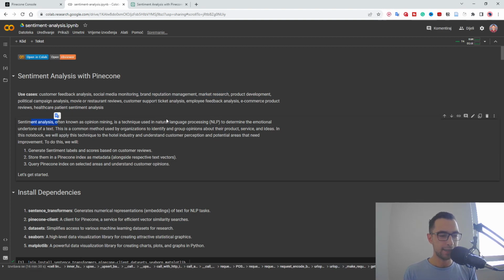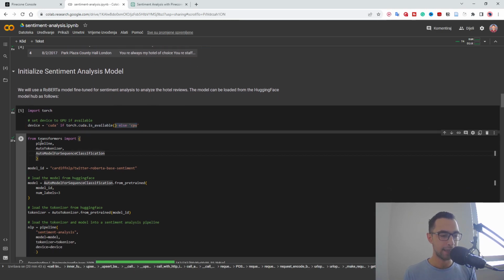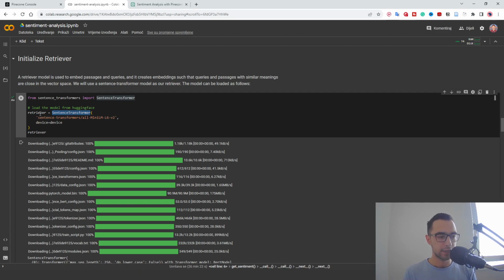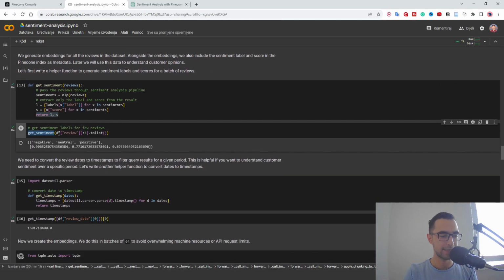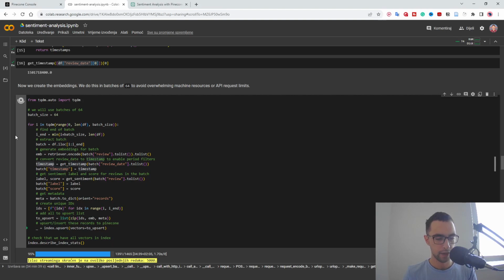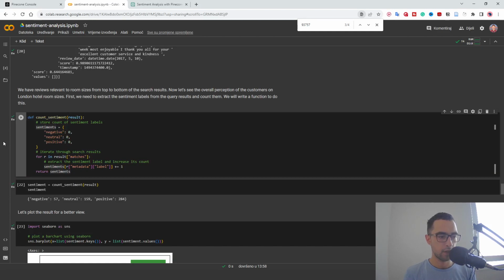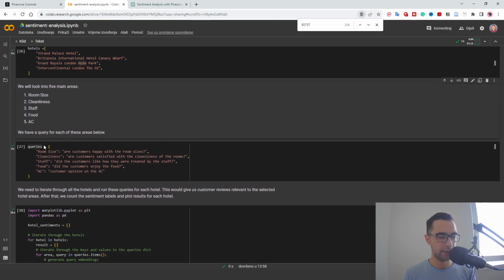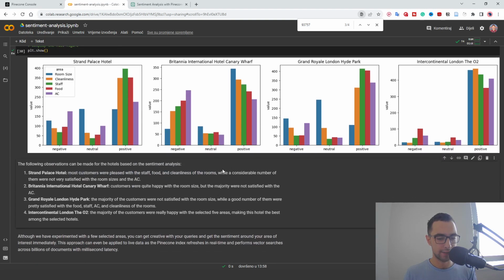Classifying Hotel Reviews w/ Word Embeddings - Sentiment Analysis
💬 Engage with the community, share your thoughts, and seek assistance from both fellow learners and me. Code

Use cases: customer feedback analysis, social media monitoring, brand reputation management, market research, product development, political campaign analysis, movie or restaurant reviews, customer support ticket analysis, employee feedback analysis, e-commerce product reviews, healthcare patient sentiment analysis

Sentiment analysis, often known as opinion mining, is a technique used in natural language processing (NLP) to determine the emotional undertone of a text. This is a common method used by organizations to identify and group opinions about their product, service, and ideas. In this notebook, we will apply this technique to the hotel industry and understand customer perception and potential areas that need improvement. To do this, we will:

Generate Sentiment labels and scores based on customer reviews.

Store them in a Pinecone index as metadata (alongside respective text vectors).

Query Pinecone index on selected areas and understand customer opinions.